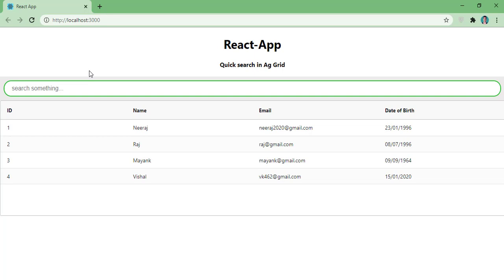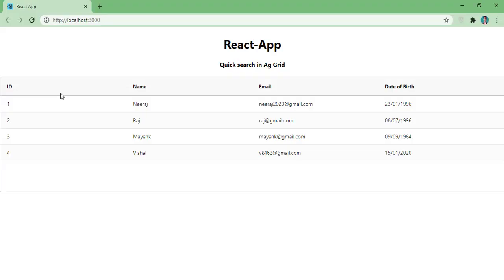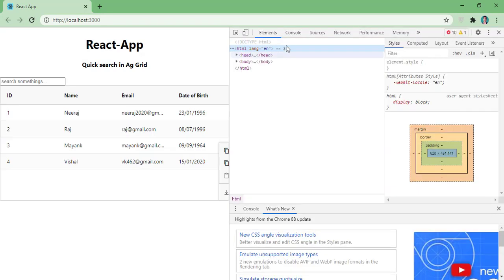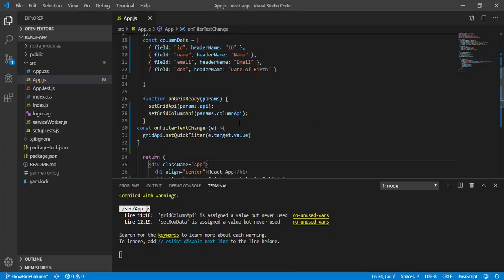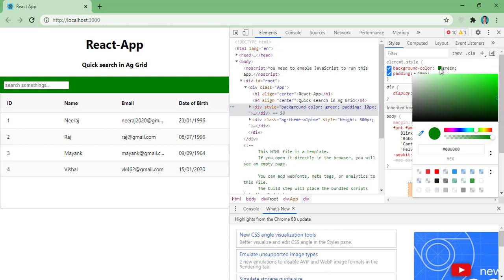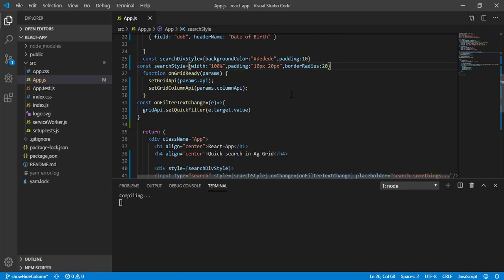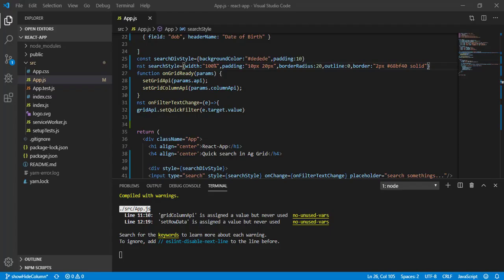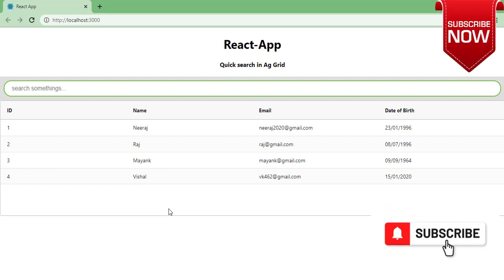React Ag-Grid Tutorial: Effortless Data Filtering and Instant Results | Codenemy Tutorial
Quick Filter (Global Search) in Ag Grid || React
Hey Guys,
In this video we will see how to implement global search using quick filter to get your search result. And also we will see how to design beautiful search component.